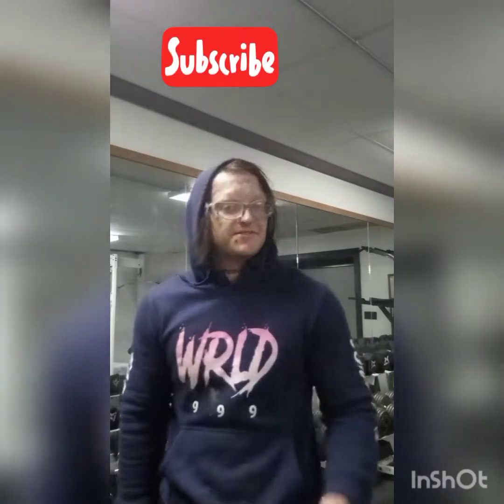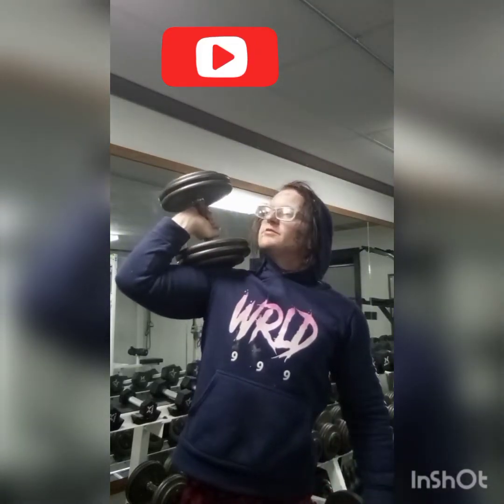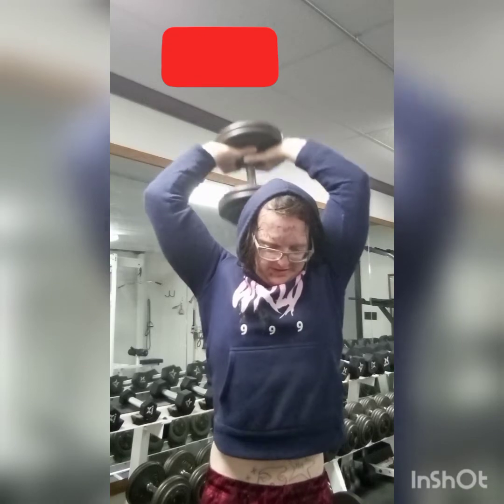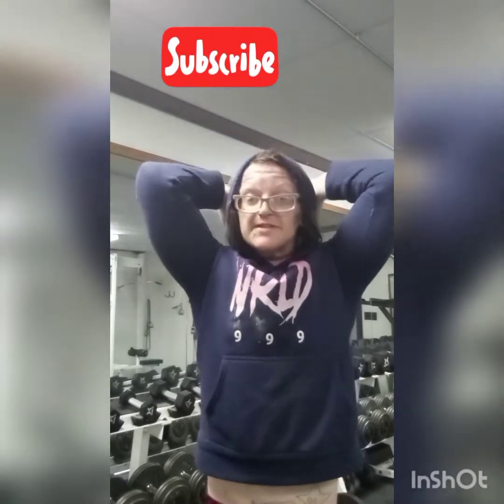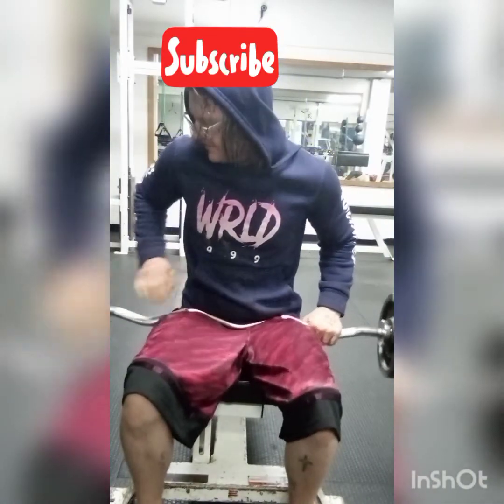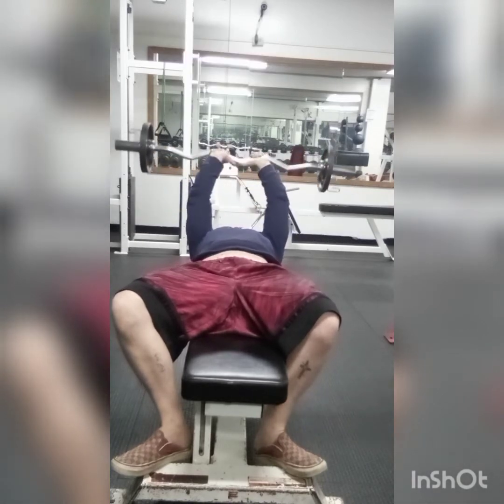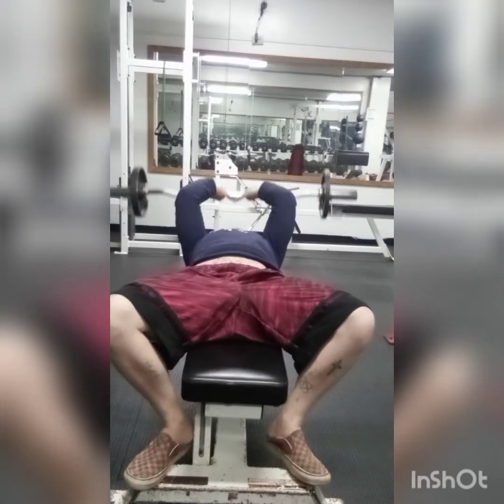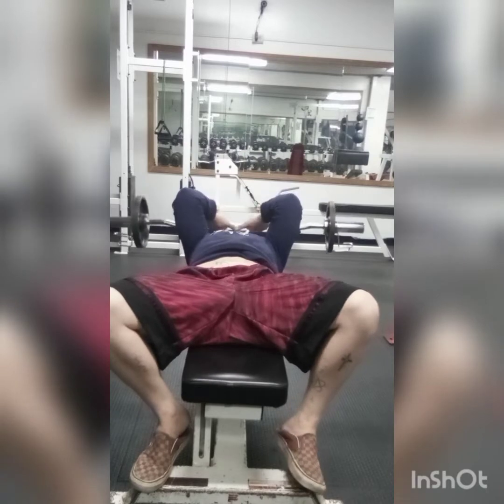awesome triceps workout